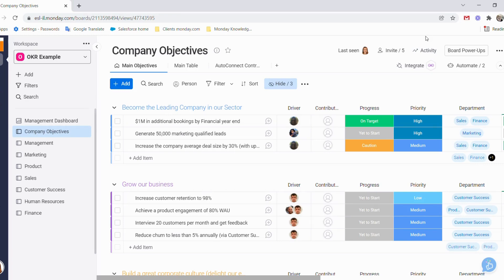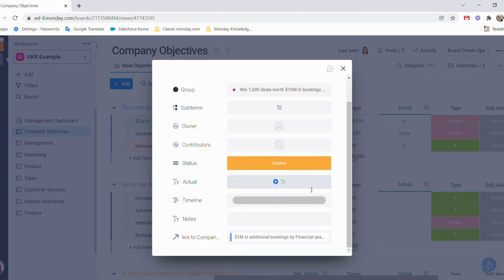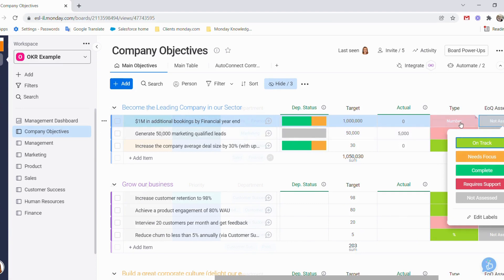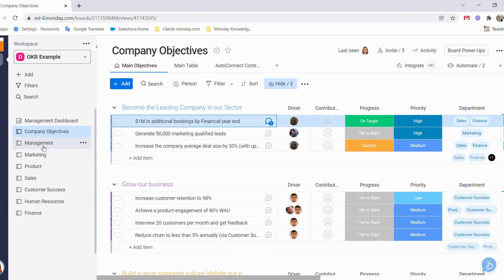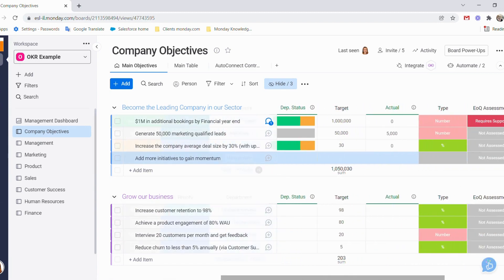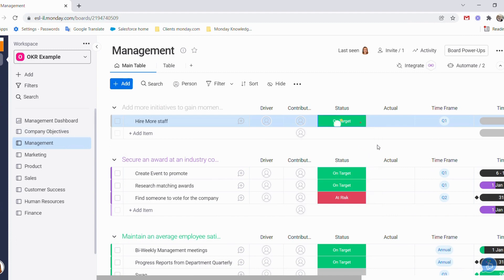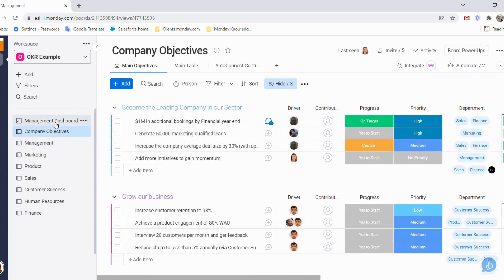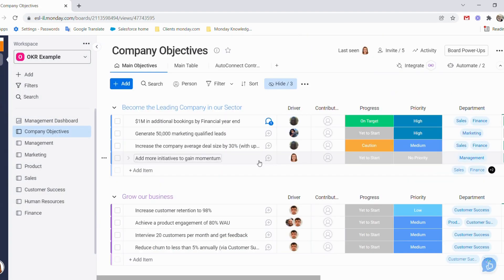ESL's OKR solution for monday.com Demo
ESL's OKR solution for monday.com Demo video